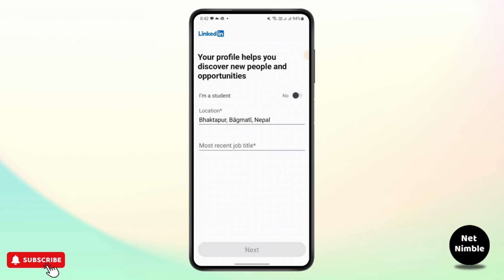How to Create Linkedin Account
Learn how to create a LinkedIn account easily with this step-by-step guide, perfect for beginners. In this tutorial, we’ll walk you through the entire process of setting up your LinkedIn profile, from signing up to personalizing your page.

In this video, you'll discover how to create a LinkedIn account and set it up for success. Whether you're new to LinkedIn or looking to improve your online presence, this tutorial will help you get started in minutes!

0:20 Step 1: Signing Up for LinkedIn
0:45 Step 2: Setting Up Your Profile